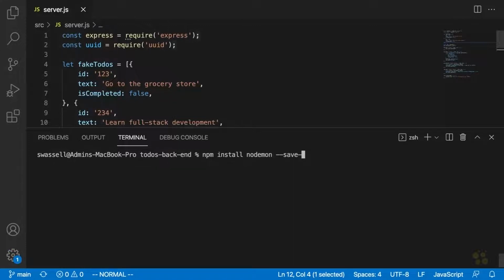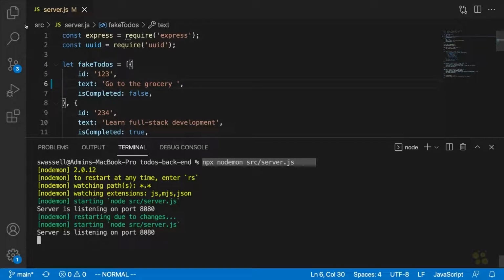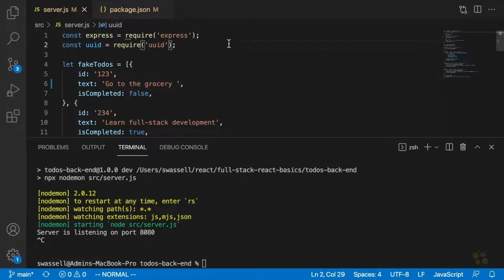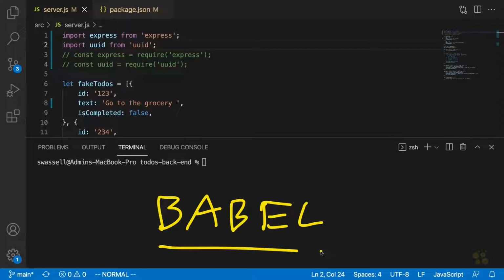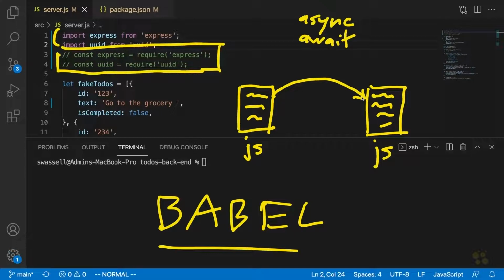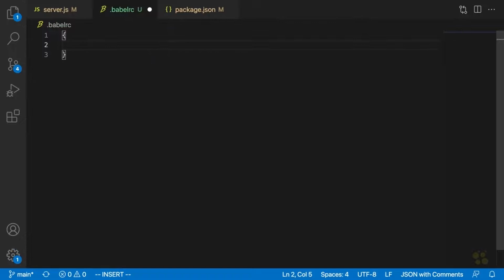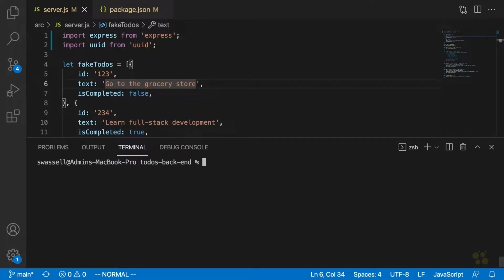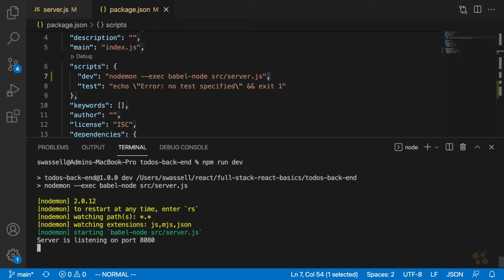11. Development Flow Improvements || Full Stack React Development